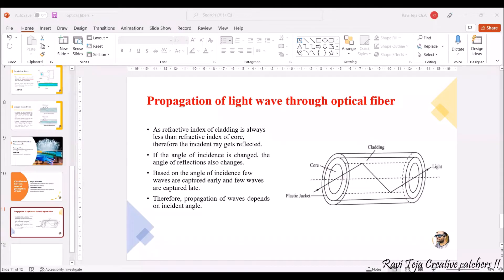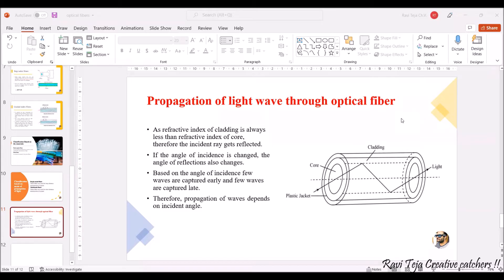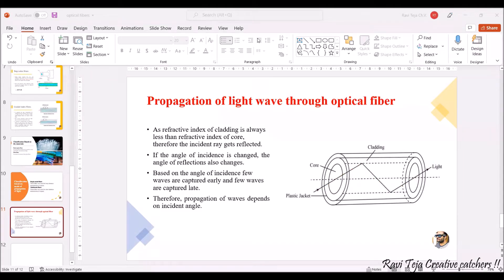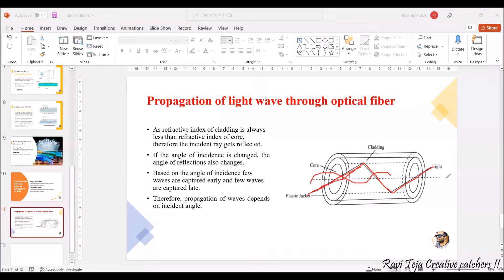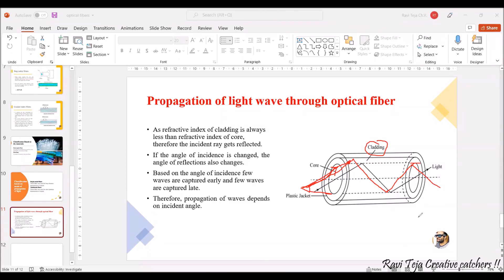Propagation of light in optical fiber || total internal reflection